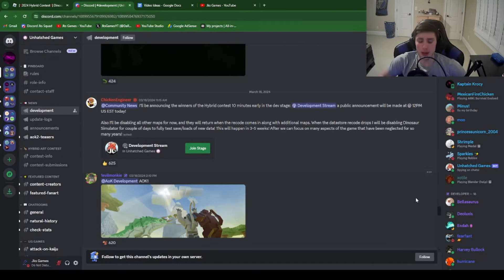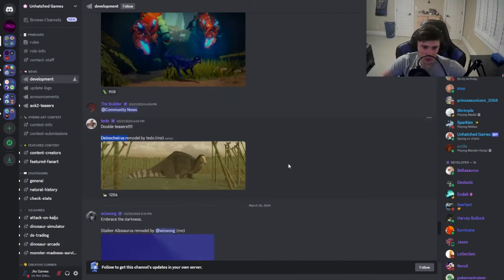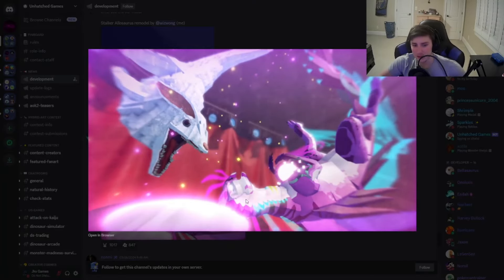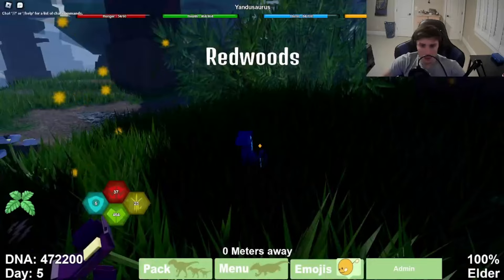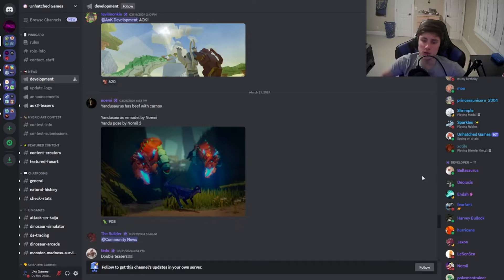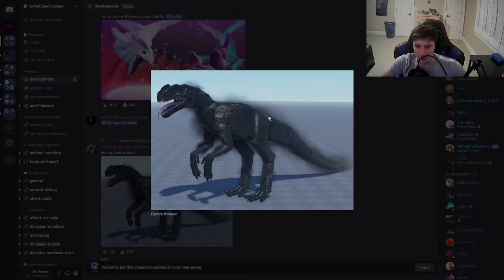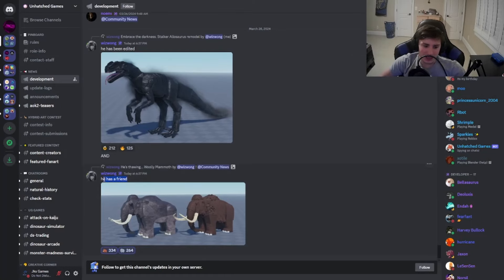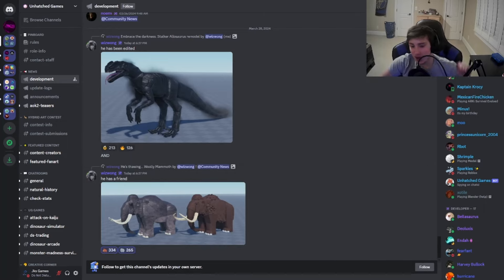Roblox Dinosaur Simulator - Wolly Mammoth NEWS + 5 Remodel Leaks!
In this video I went over Mammoth news that was shared + 5 new remodel leaks!